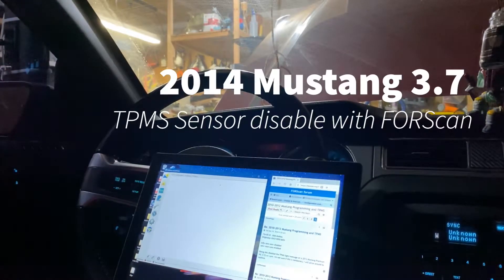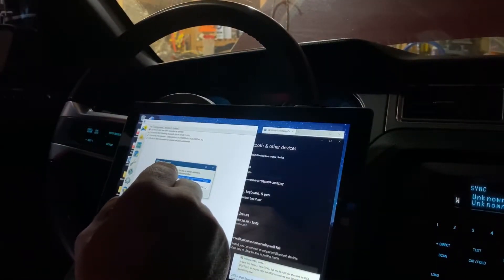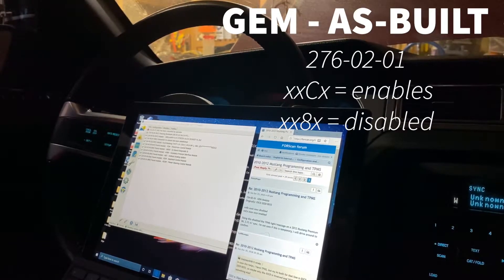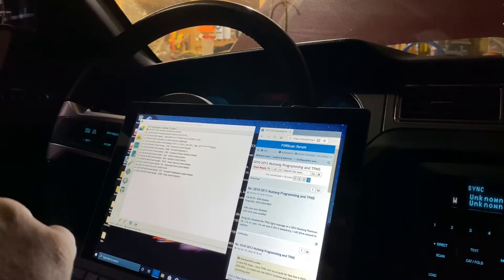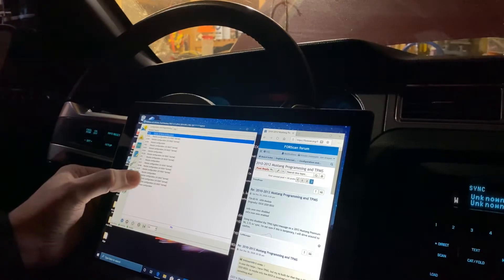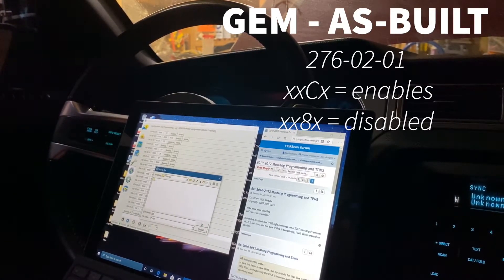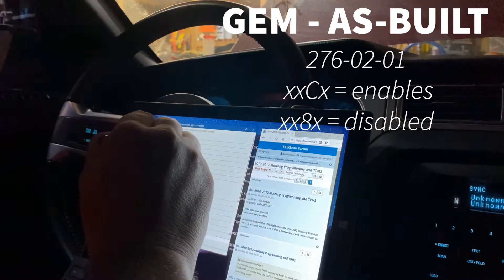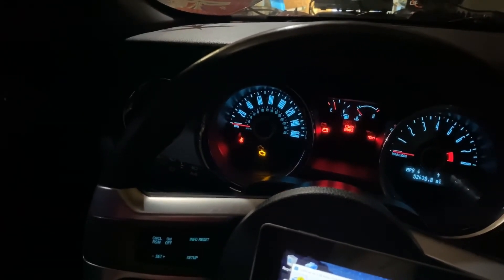TPMS Sensor disable w/ FORScan 2014 Mustang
TPMS Sensor disable w/ FORScan 2014 Mustang 3.7 base model.